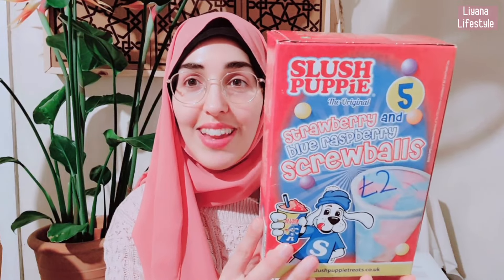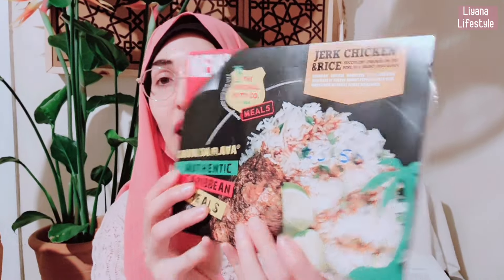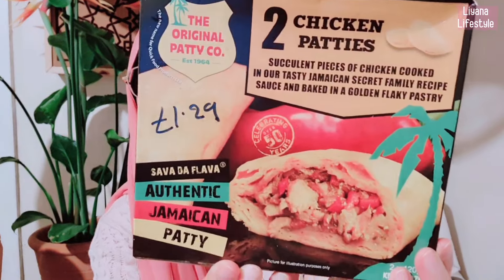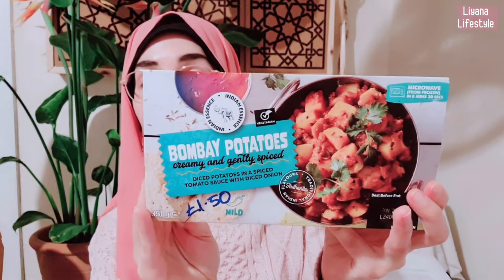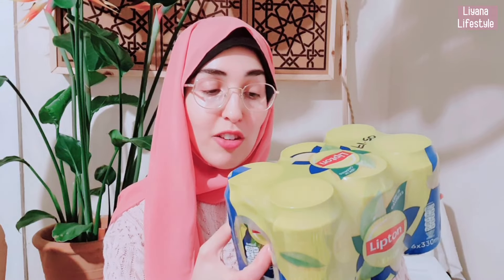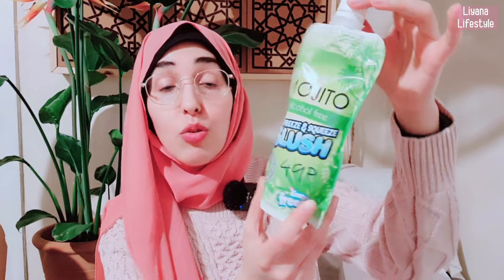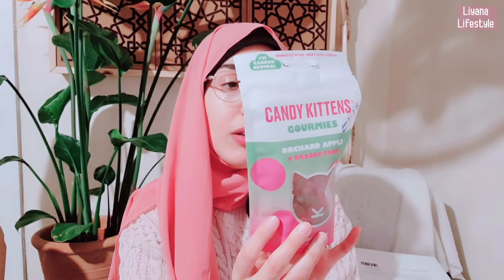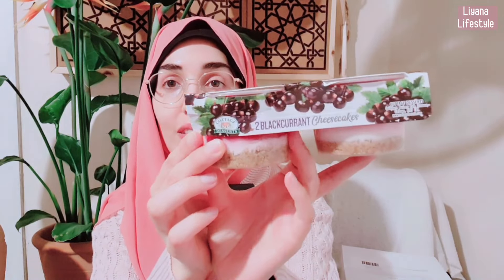I SPENT £37 IN THE UK's CHEAPEST SUPERMARKET..& THIS IS WHAT IT GOT ME.. 👀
Heron Foods groceries Haul & Warehouse review 😇  Food & grocery shopping vlog. Budget groceries, great for a big family 😄 can't believe how cheap all the food was! We were on the hunt for X Sell cake for £2!